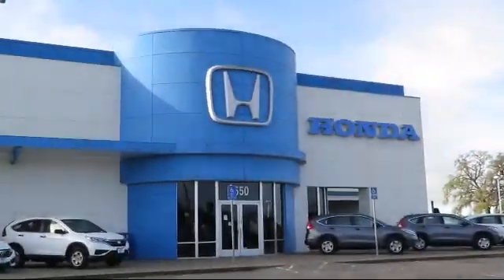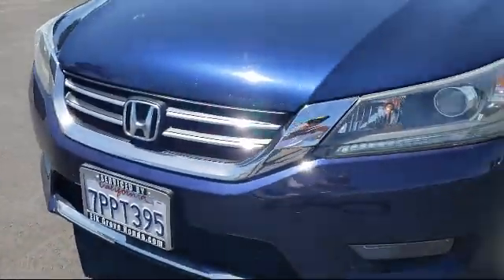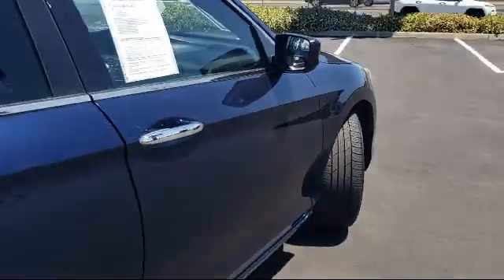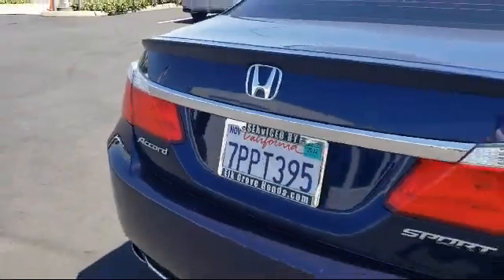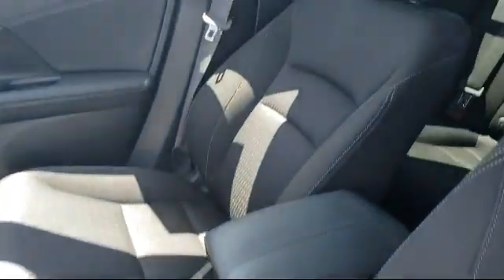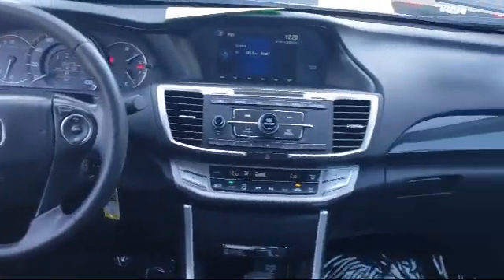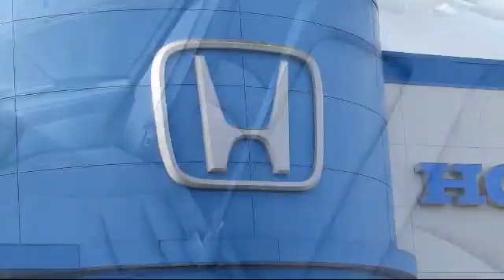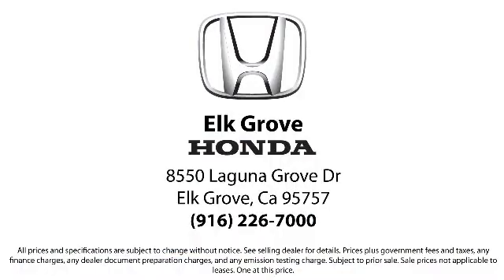2015 Honda Accord Sport Sedan Sacramento Elk Grove Roseville Stockton Folsom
2015 Honda Accord Sport Sedan Stock Number: 75298 Vin:1HGCR2F53FA265579.